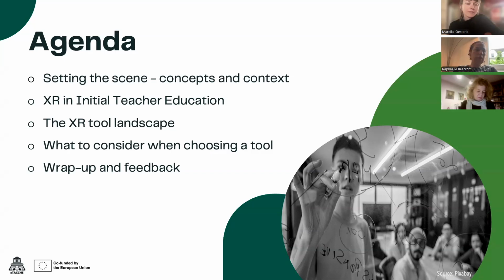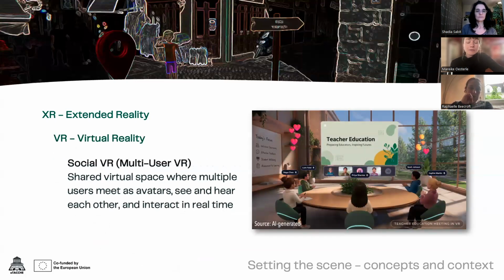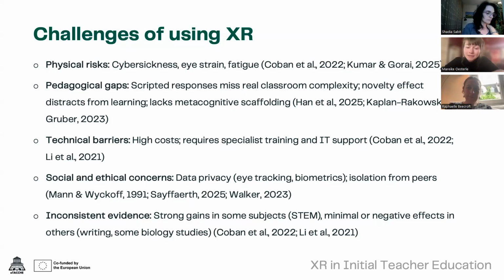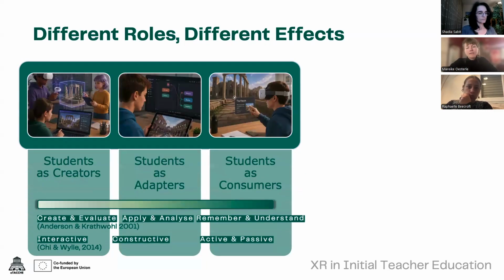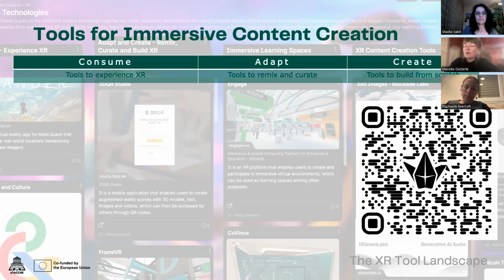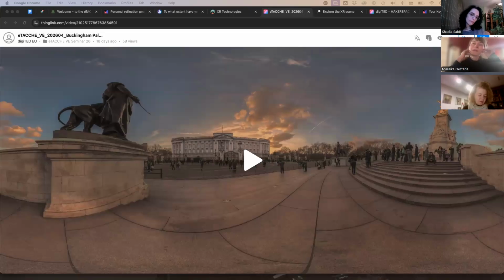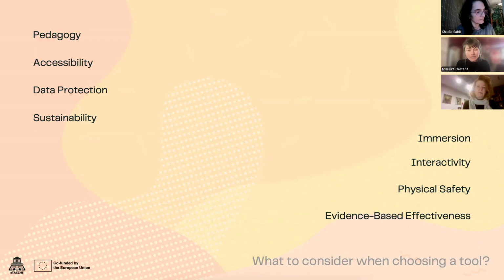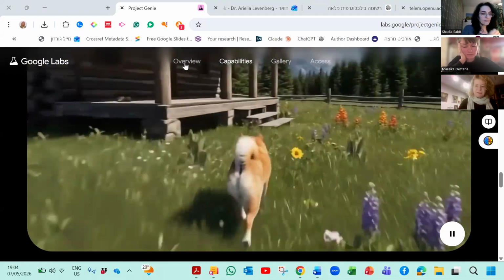XR in Teacher Education: Creating Immersive Content | eTACCHE Webinar #5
In this fifth eTACCHE webinar, Dr. Mareike Oesterle (Ludwigsburg University of Education) explores how Extended Reality (XR) — VR, AR, and Mixed Reality — can be used to create immersive content for initial teacher education, with a focus on cultural heritage learning.

This webinar is part of the eTACCHE project (eTwinning Across Cultures: Collaborative Heritage Education), an Erasmus+ Key Action 2 project (2024–2027) bringing together partners across Europe and beyond to embed eTwinning and cultural heritage education into initial teacher training.

Co-funded by the European Commission.